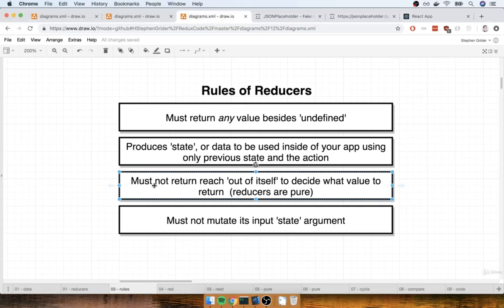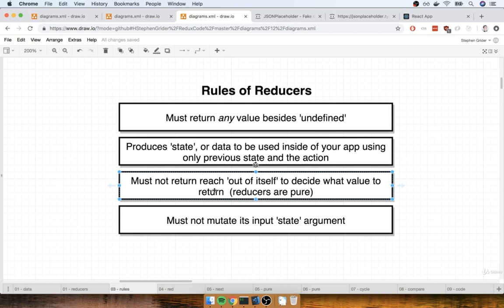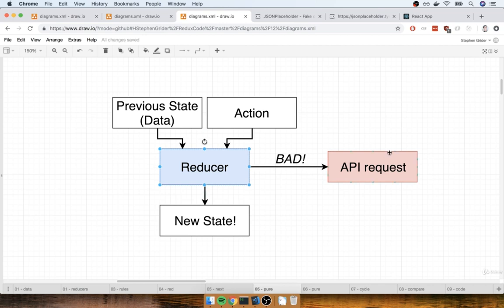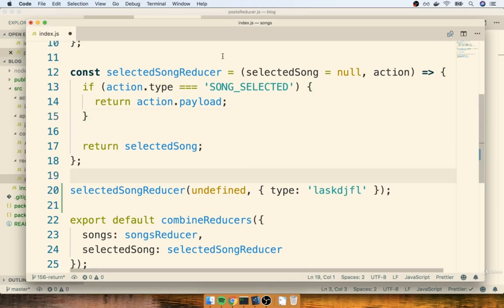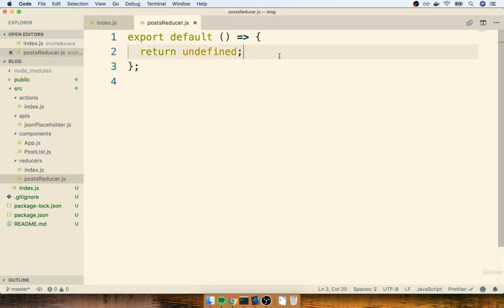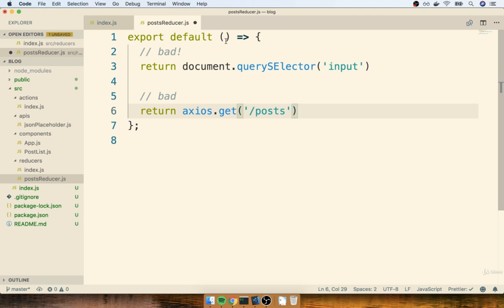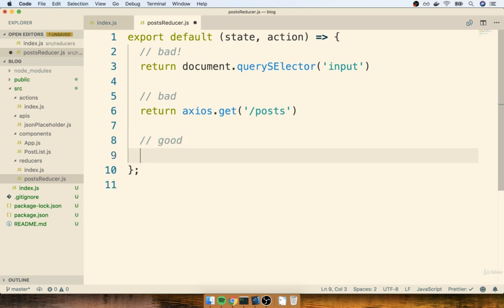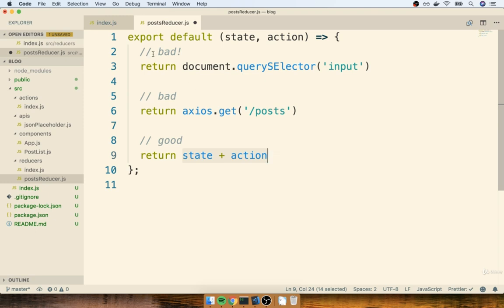15.4 Pure Reducers